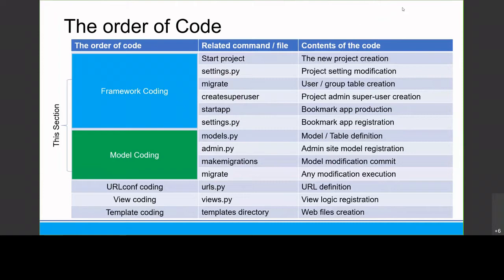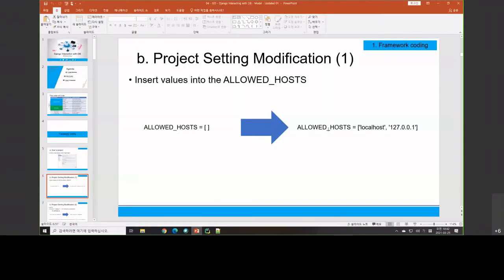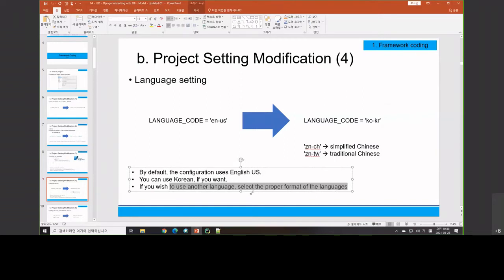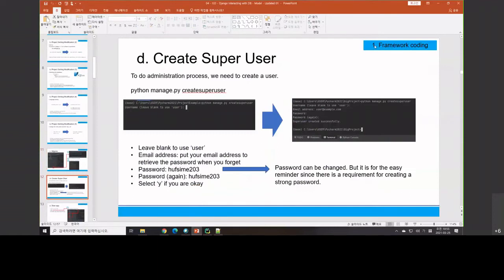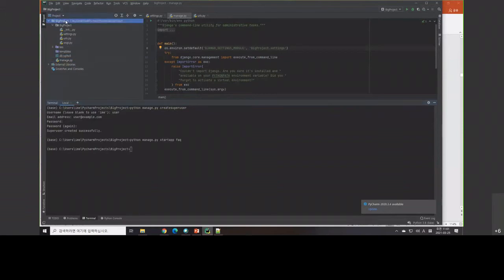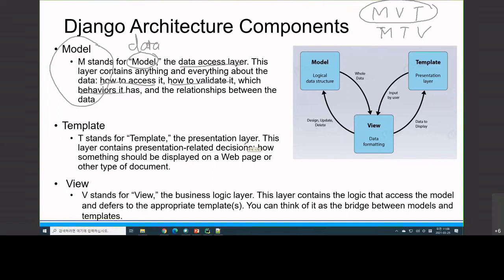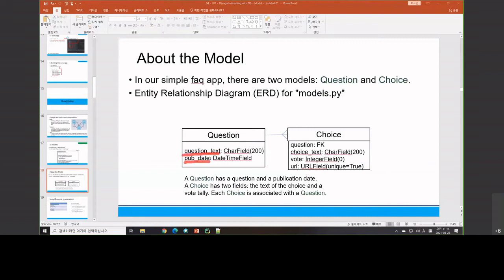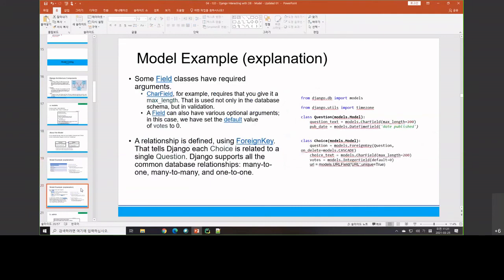[2021_03_25][Week 04] - 02 - ISD - Django Basic